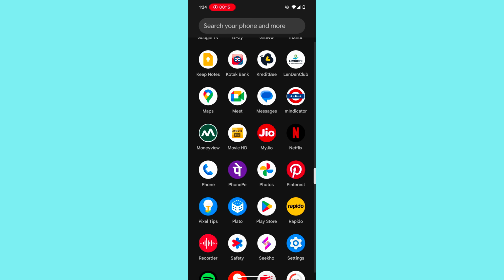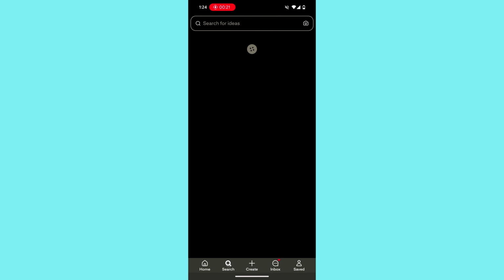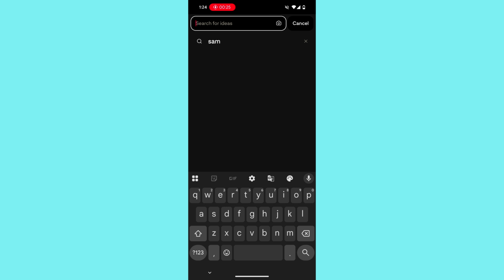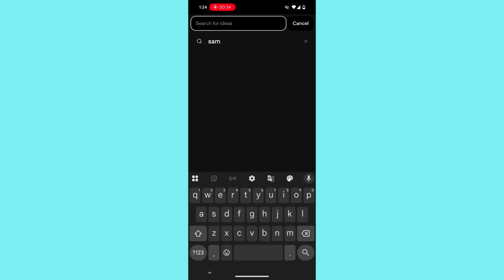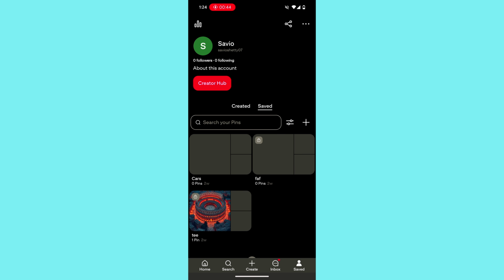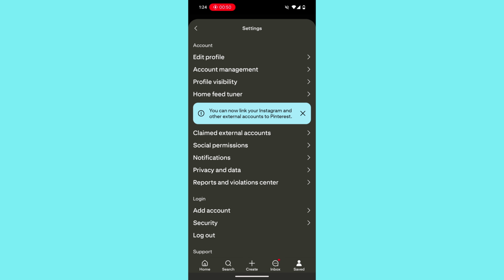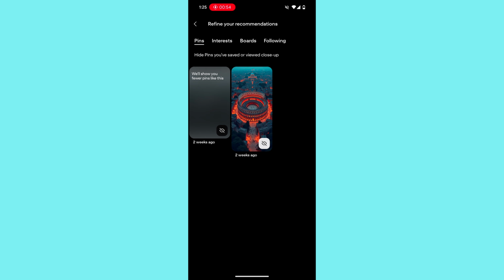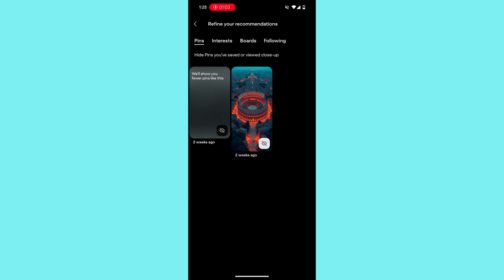How To Clear Pinterest History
Want to clean up your Browse activity on Pinterest? This video shows you exactly how to clear Pinterest history efficiently, including your search terms, recently viewed Pins, and watch history! Learn the precise steps to delete Pinterest history on both your mobile app (iOS & Android) and the desktop website.

We'll guide you through accessing your Pinterest privacy settings and activity management to effectively remove Pinterest history entries. Discover how to clear Pinterest watch history, delete Pinterest search history, and remove recently viewed on Pinterest for enhanced privacy and a personalized feed. This essential tutorial covers everything you need to know to manage your Pinterest activity and keep your Browse clean.

0:00 - Introduction
0:05 - How To Clear Pinterest History